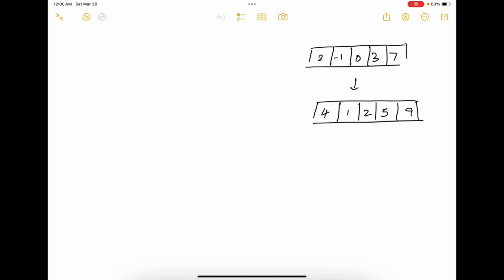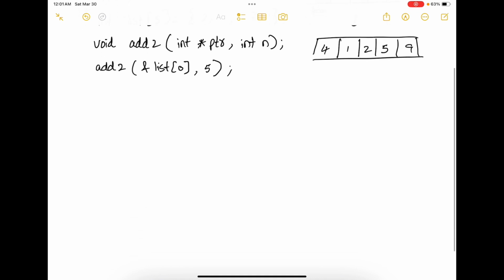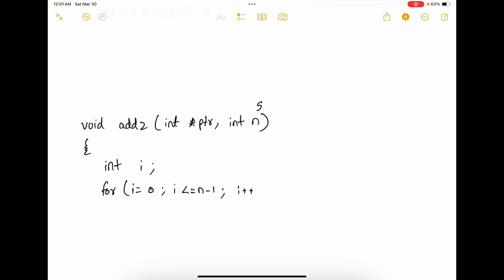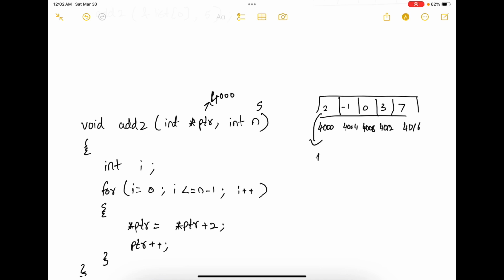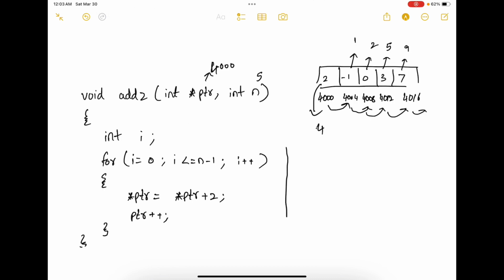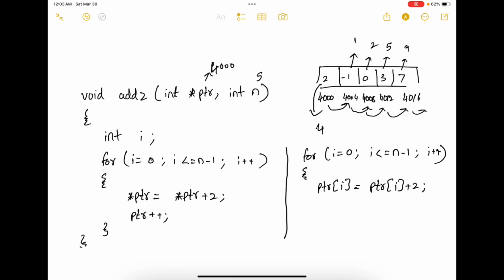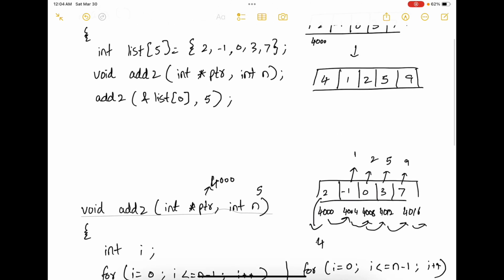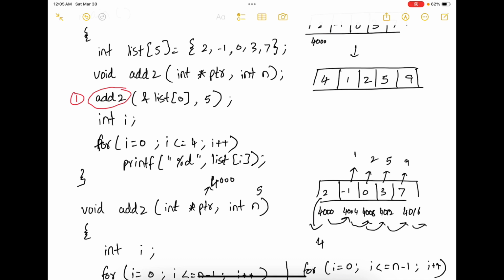111. Example 2